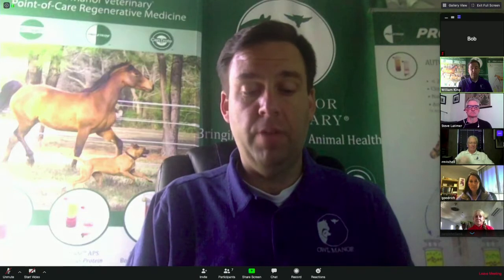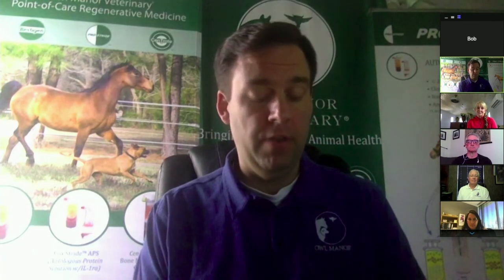Webinar - Biologics in Equine Medicine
Watch our webinar event from 4/9/20 featuring, "Biologics in Equine Medicine." Learn from the elite panel of veterinarians as they discuss their experiences and the impacts of biologics on their practice.

Panel:
Rick Mitchell
DVM, MRCVS, Dipl. ACVSMR
Fairfield Equine Associates

Laurie Goodrich
DVM, PhD, DACVS

Steve Latimer
DVM
Northwest Equine Veterinary Assoc.

Carole Holland
DVM, CVA
Natural Vet Palm Beach

Bill King, PhD (MODERATOR)
Director of R&D / Clinical
Owl Manor